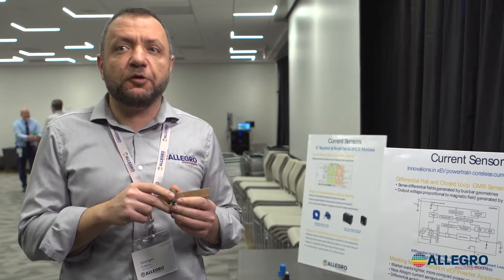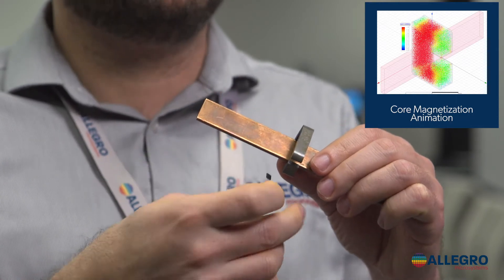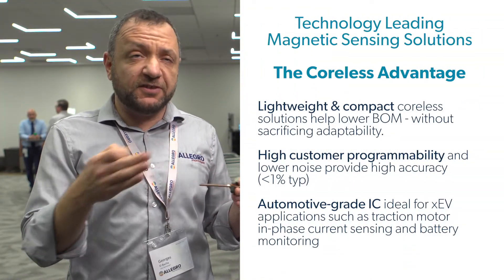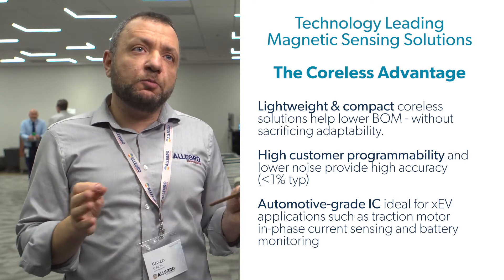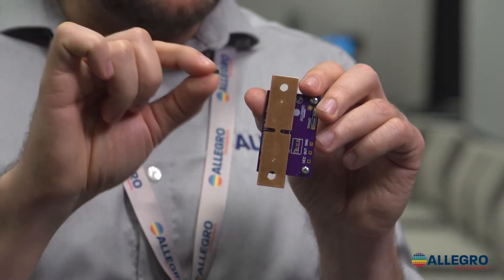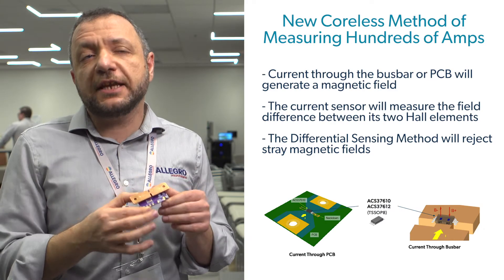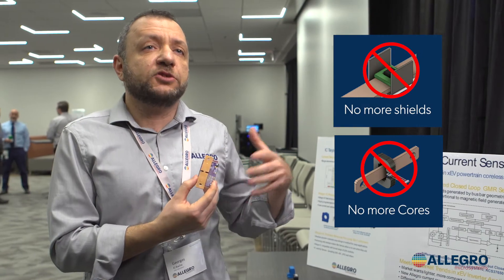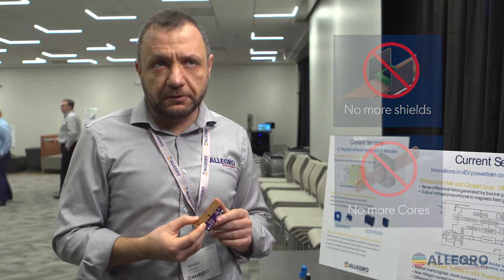Allegro's Coreless Current Sensor Solutions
The ACS3761X Hall-effect sensor IC solution family is a coreless and shield-free solution, reducing BOM and overall inverter size and weight. These differential sensors reject stray magnetic fields, reducing reliance on software. The family is optimized for a large range of currents, 100 A to over 4000 A making it ideal for automotive applications.